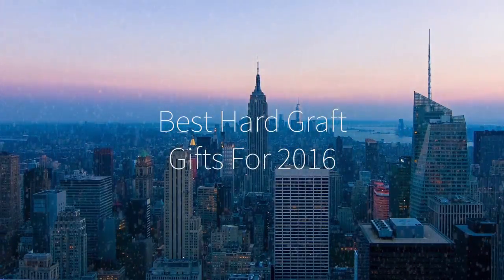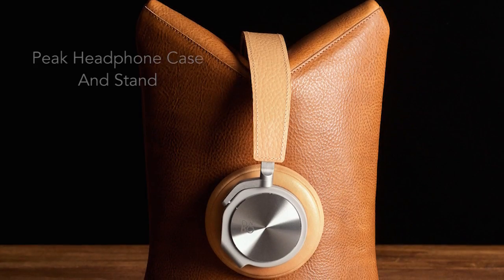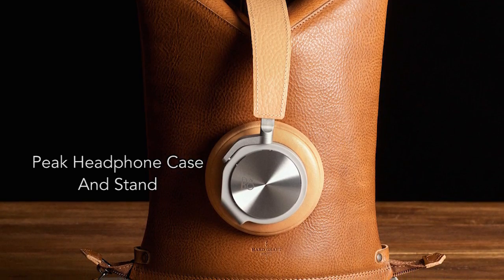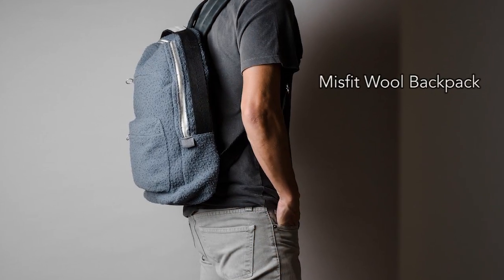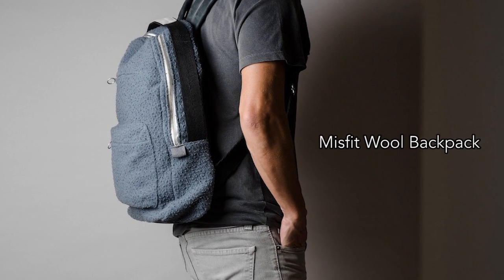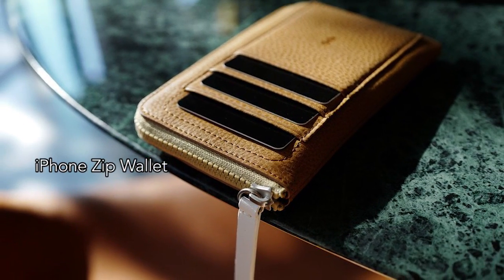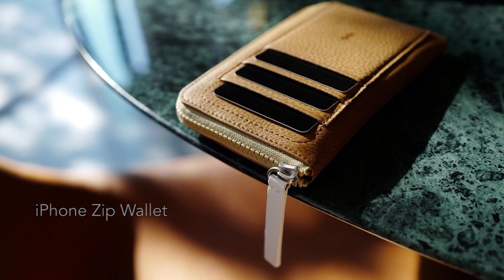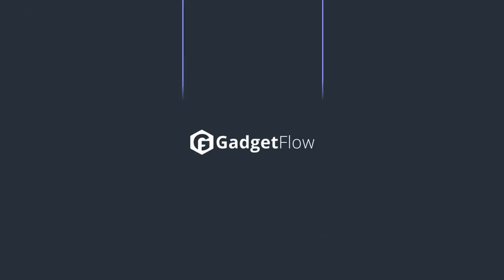Best 2016 Holiday Gifts From Hard Graft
10 Hard Graft Products for Your Holiday Shopping
by Ashley Timms on 23.11.16
under  Product Roundups

When it comes to brand loyalty, few things matter more than the quality of the products which is why I just love everything by Hard Graft. Focusing on quality and extraordinary craftsmanship, they have something for everyone. While it can be hard to choose from the entire range, I’ve compiled 10 Hard Graft Products for Your Holiday Shopping so you can tick off everyone on your list:

– Phone Zip Wallet for iPhone 7 / Google Pixel
– Refresh Leather Dopp Kit
– Peak Headphone Case and Stand
– 50/50 Wool Laptop Sleeve
– Sand Sunglasses
– Holdall Suede Bag
– S1 Mid Top Sneakers
– Grab Laptop Folio
– Blend Leather Camera Strap
– Misfit Wool Backpack

smartphone wallet for iphone 7 and google pixel
Carrying everything you need, the Phone Zip Wallet for iPhone 7 / Google Pixel has enough room for protecting your smartphone, some folded bills, and your most used cards and ID.
Pricing: $175

vertical dopp kit
Travelling in style has never been so effortless. The Refresh Leather Dopp Kit keeps your travel sundries organized, separated, and standing upright while in transit.
Pricing: $245

leather headphone stand and case
Inspired by the stunning Bang and Olufsen headphones, this durable all-leather stand doubles as a protective case to carry your headphones in style.
Pricing: $195

50/50 Wool Laptop Sleeve
Wool and Suede laptop sleeve
Protecting your devices shouldn’t mean compromising your style and, with the 50/50 Wool Laptop Sleeve, you’ll never have to. Equal parts suede and felted wool, this sleeve is easy to carry (and easy on the eyes).
Pricing: $135

Sand Sunglasses
luxurious aviator sunglasses
Block the sun (and the haters) from your eyes with the ultra fashionable Sand Sunglasses. Adapting to the lighting environment, the Sand Sunglasses increase their tint when it’s bright to give you 100% UV protection.
Pricing: $275

Holdall Suede Bag
carryall duffle bag
Just like the name says, the Holdall Suede Bag is able to hold all that you need. Part of the VOLUME ONE collection, this bag is rich in minimalist style and loaded with convenient features.
Pricing: $795

luxury leather sneakers
Hard Graft makes it easy to get head to toe style with the S1 Mid Top Sneakers. Available in a variety of colors, these shoes are made with real leather to produce the perfect fit on any foot.
Pricing: $355

Grab Laptop Folio
laptop sleeve with handle
Be ready to grab and go with the Grab Laptop Folio. Fitting your laptop along with a few accessories, this sleeve has a handy handle to keep the entire unit snug under your arm on your commute.
Pricing: $195

leather camera strap
The strap that comes with your camera doesn’t exactly scream “fashionable” but the Blend Leather Camera Strap sure does. Compatible with most brands, this strap has extra padding for a comfortable carry.
Pricing: $135

Misfit Wool Backpack
wool backpack
For the one in your life who goes against the grain, the Misfit Wool Backpack provides a fresh and fly look to any outfit. Ideal for your everyday carry, this bag has an inherent vintage look and feel.
Pricing: $625

My Favorites
For any readers who may know me, think of this roundup as my Christmas list – I’ll happy take anything on here! In particular, I think the Grab Laptop Folio is the best value for money as it combines the finest materials with much-needed convenience. Additionally, I think the S1 Mid Top Sneakers are incredible. Offering timeless style, they’re worth the price tag.

Do you have any other Hard Graft Products to add to the list?

291201
About
Help Center
Press & Media

Platform
Discounts & Deals
Recommended
Status

Advertise
Add Your Product
Get the Media Kit
Case Studies